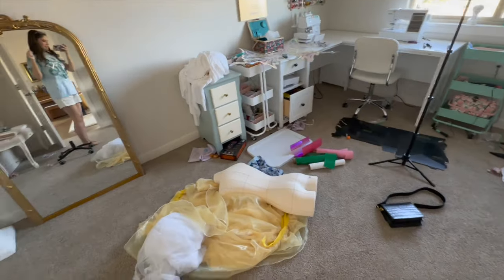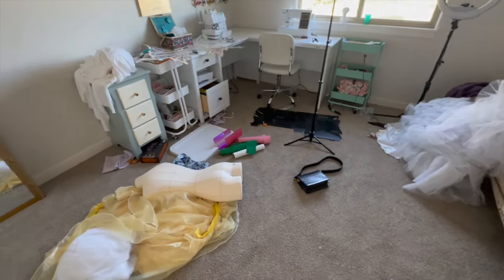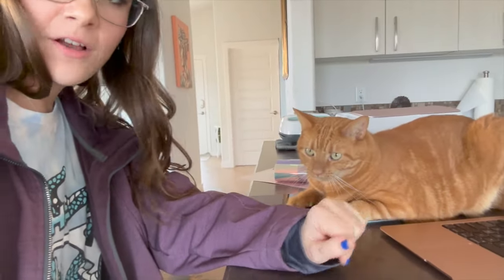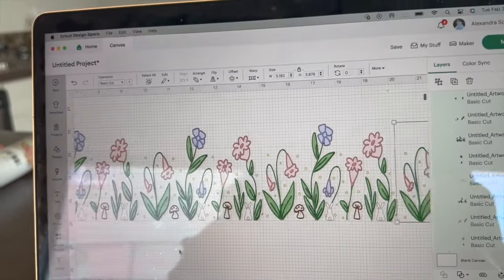Sewing an Easter Inspired Corset Using Cricut Iron On Vinyl!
Easter is approaching quickly, so I figured I should make something to wear on the occasion! Though it might have turned out a little small on me, the vinyl details are so cute and I am completely obsessed with this!

// GREAT BEGINNER DRESS FORM

//MY FAVORITE PRODUCTS + PRODUCTS I USED🪡
my sewing machine
my serger
beginning dress form
electric scissors

NO CUSTOM ORDERS